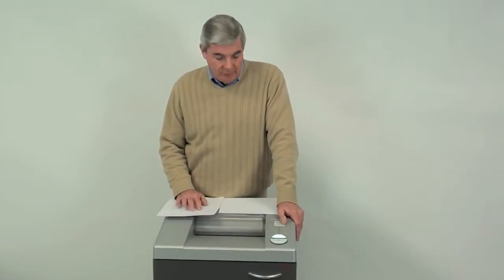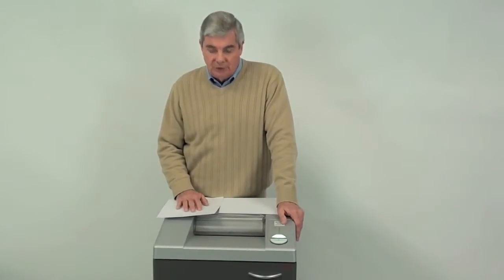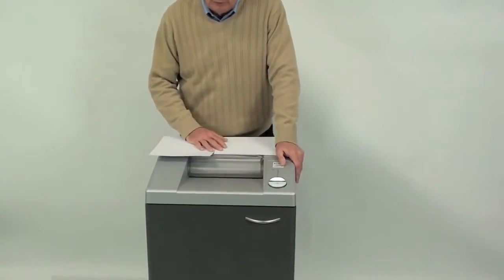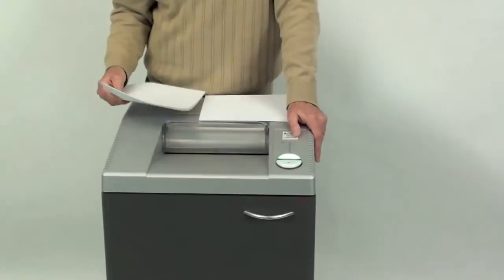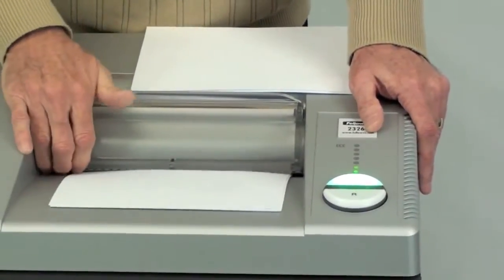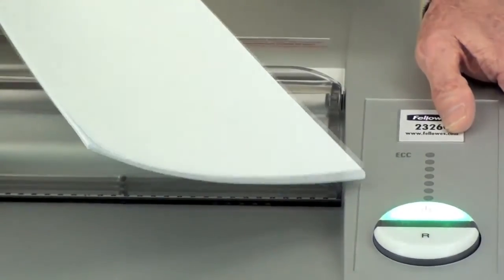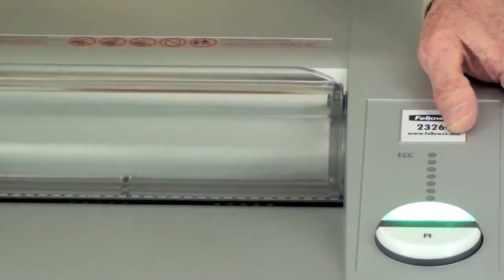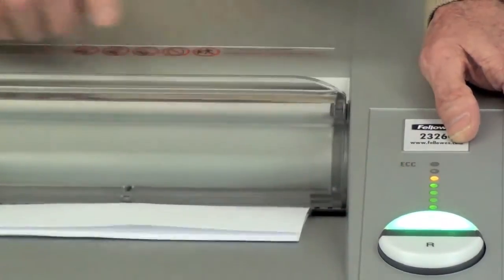Fellowes 2326S Strip-Cut Shredder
--Quick Overview--
-Continuous duty motor for non-stop shredding.
-Electronic Capacity Control indicator helps prevent paper jams.
-Designed for large office use.
-Perfect for 6-10 users.
-Strip-cut shredding for sensitive internal documents.

--Additional Information--
Manufactured In  Germany
Manufacturer  Fellowes
Manuf Part #  3415901
Model  2326S
Weight  123.0000
Warranty  2 years on machine, 30 years on cutter
Shred Speed (Feet/Minute)  15.7
Can Shred:  CDs, Credit Cards, DVDs, Paper, Paper Clips, Staples